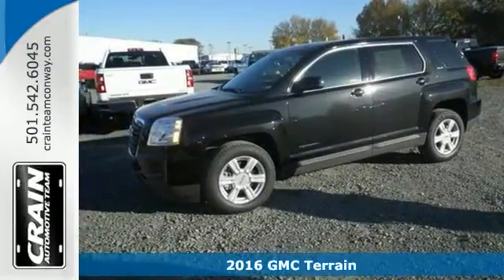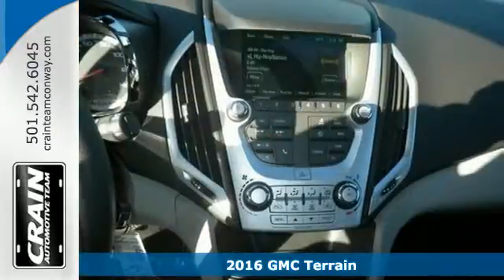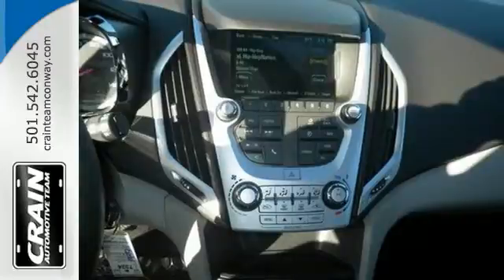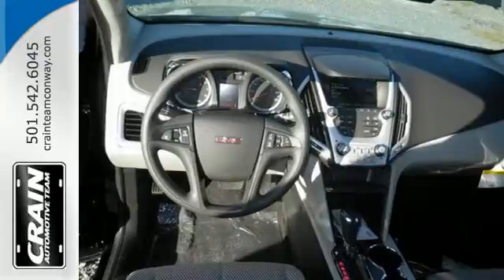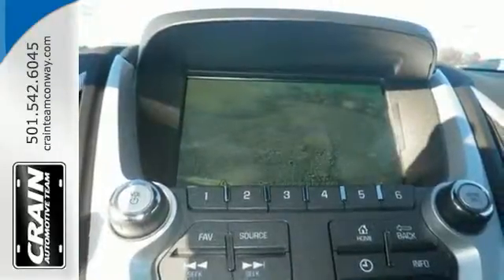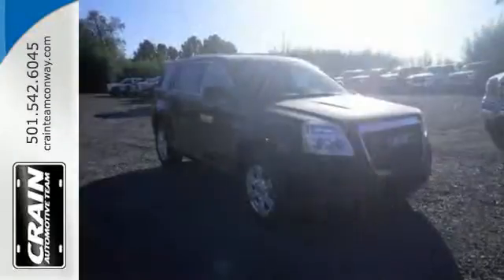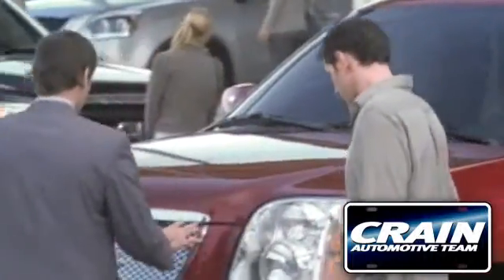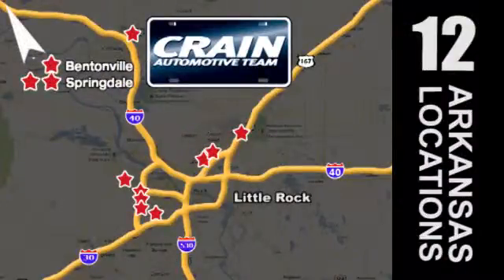New 2016 GMC Terrain Conway AR Little Rock, AR 6GT7324 - SOLD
Year: 2016
Make: GMC
Model: Terrain
Trim: 3SA
Transmission: Automatic
Color: Ebony Twilight Metallic
Interior: Light Titanium
Stock #: 6GT7324
VIN: 2GKALMEKXG6172233
This outstanding example of a 2016 GMC Terrain SLE is offered by Crain Buick Conway. This GMC includes: EMISSIONS, FEDERAL REQUIREMENTS E85 FLEXFUEL CAPABLE, FOR 2.4L DOHC 4-CYLINDER ENGINE Flex Fuel Capability LPO, ALL-WEATHER REAR CARGO MAT, BLACK TRANSMISSION, 6-SPEED AUTOMATIC (STD) A/T 6-Speed A/T ENGINE, 2.4L DOHC 4-CYLINDER SIDI (SPARK IGNITION DIRECT INJECTION) 4 Cylinder Engine Flex Fuel Capability AUDIO SYSTEM, COLOR TOUCH AM/FM/SIRIUSXM STEREO WITH MP3 PLAYBACK AM/FM Stereo MP3 Player Satellite Radio Bluetooth Connection Auxiliary Audio Input *Note - For third party subscriptions or services, please contact the dealer for more information.* Want more room? Want more style? This GMC Terrain is the vehicle for you. Just what you've been looking for. With quality in mind, this vehicle is the perfect addition to take home. You've found the one you've been looking for. Your dream car. Every new and pre-owned vehicle is backed by the Crain Commitment, including our 100% low price guarantee, a 100 hour love it or leave it exchange policy, and a 100 year 100,000 mile warranty. The Crain Team's Got 'Em!

Address:
1003 North Museum Road